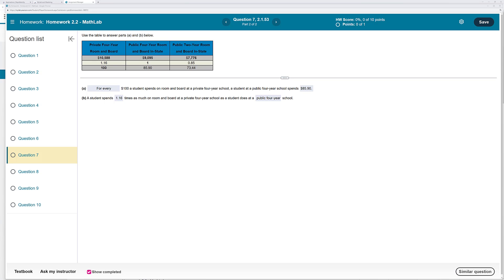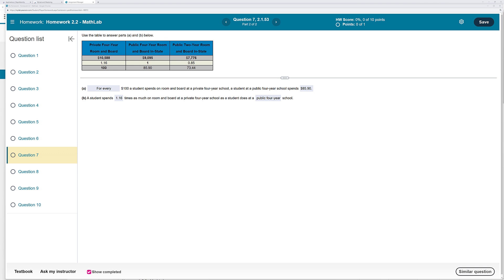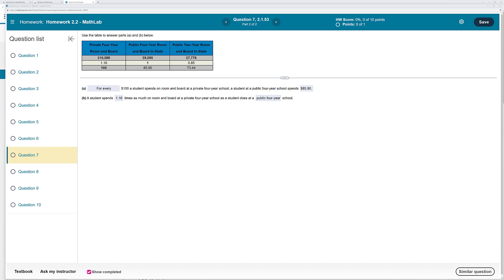2 1 53